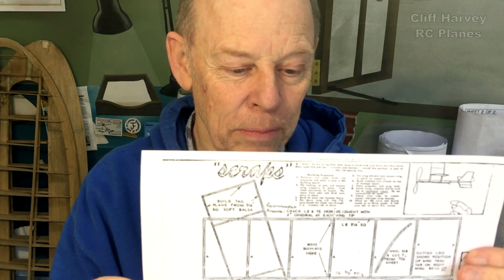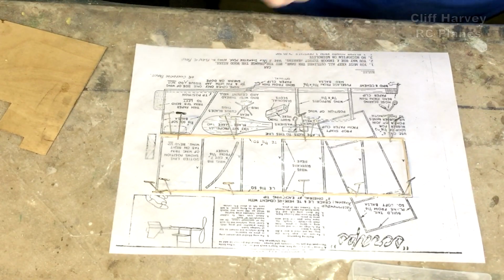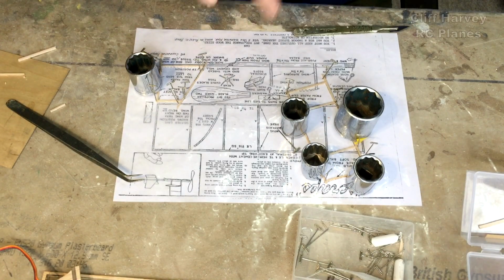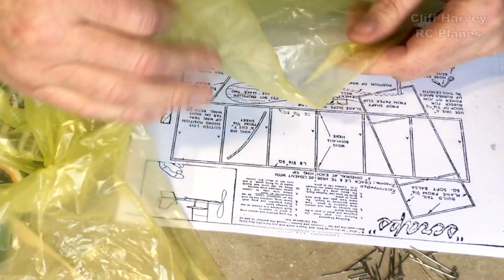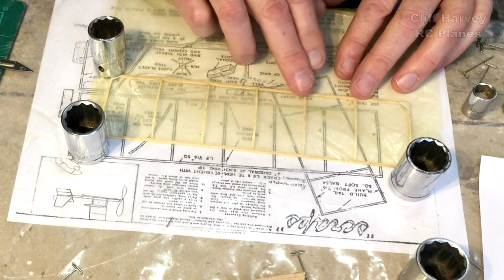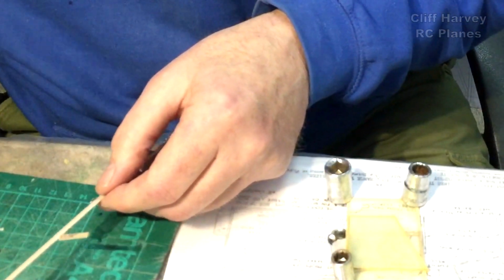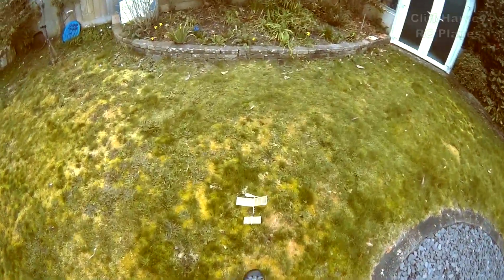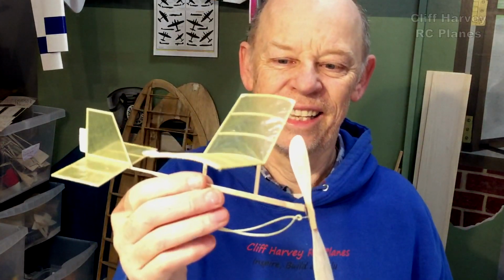Scrap Freeflight Rubber-Powered Model Build and Flight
Built entirely from scrap balsa this little 'Scraps' model stretched my skill level to the limit but it was well worth it. Flying starts at 22:05, cheers.